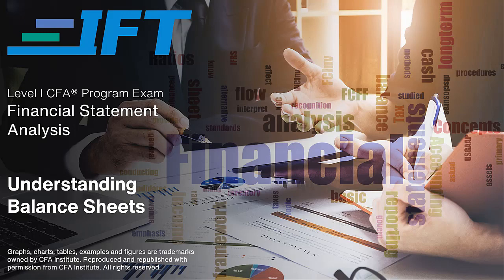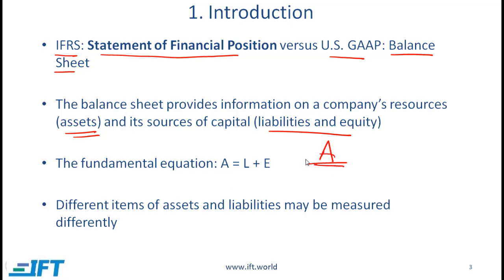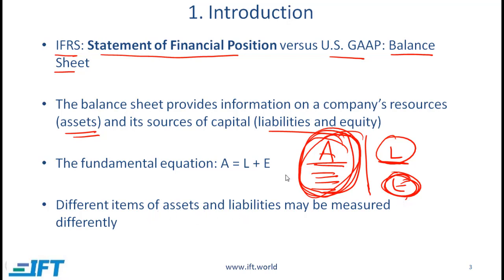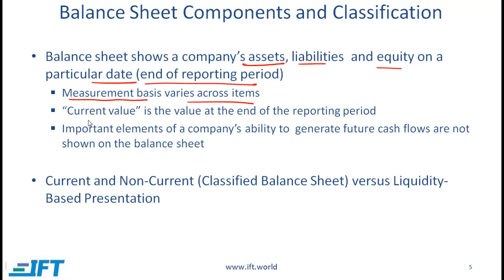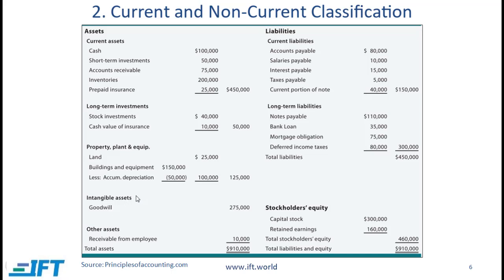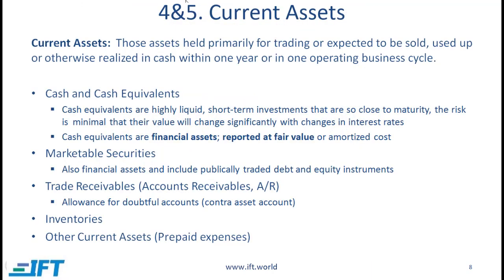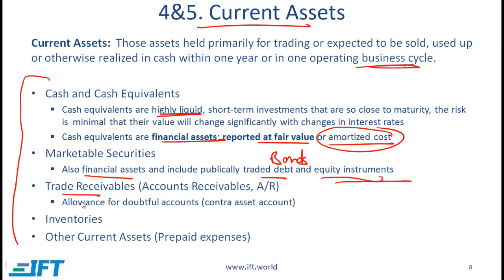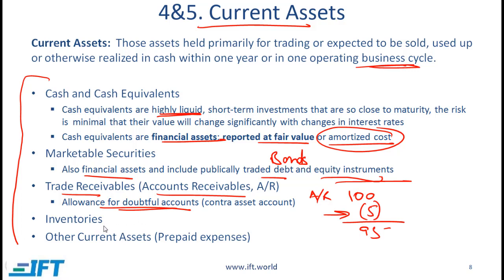4. Understanding Balance Sheets - Lec 1